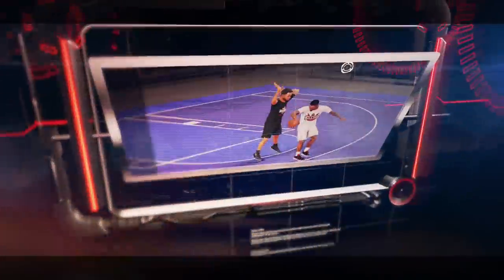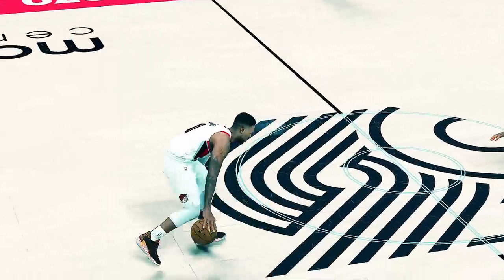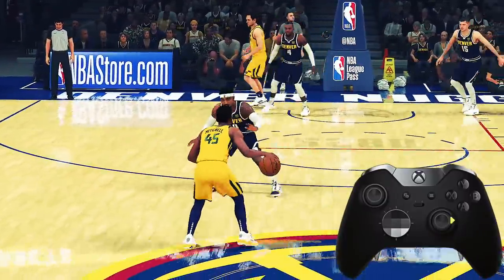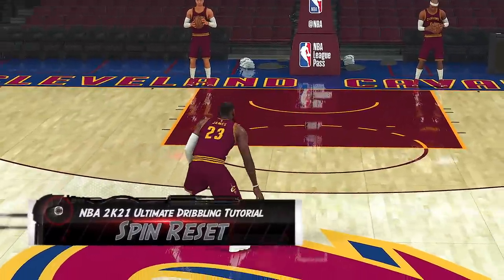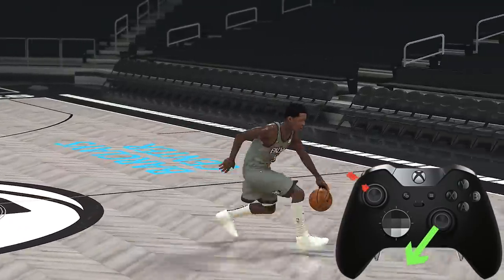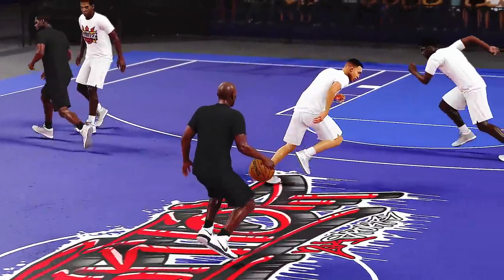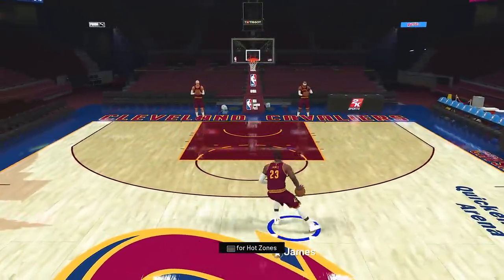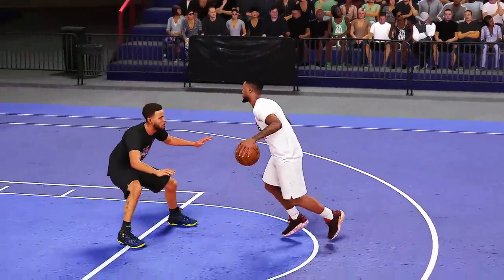NBA 2K21 Ultimate Dribbling Tutorial - How To Do Ankle Breakers & Killer Crossovers by ShakeDown2012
NBA 2K21 Ultimate Dribbling Tutorial. How to do Ankle Breakers, Killer Crossovers, Explosive Behind the Back Moves, Park Dribbles, Iverson Spin Move, The Shammgod, Jamal Crawford Behind the Back, Walking Size-Ups, Split-the-D Dribbles, Hesitation Combos, Speed Boost, Escape Dribbles, Snatch Back Dribbles and more.

★MyPlayer 6'6 185 lbs 2-Way Slashing Playmaker PG★
★JumpShot -  Base 35

★ ShakeDownXL - PSN
★ ShakeDownXL - Steam

To Submit your clip on YouTube:
1. Upload an HD clip Unlisted (instead of Public or Private)
2. Title it "(Your Name) for ShakeDown2012's Top 10" ex: "Tim for ShakeDown2012..." Specify Top 10 Dunks, Blocks, Crossovers etc.
3. You can submit more than one HD clip
4. Remove the Circle by Holding LB & RB (L1 or R1) in instant replay

TIP: Play it in Regular Motion.
TIP: Show at least 3 angles.
TIP: PS4, XB1 or PC only.
TIP: No cell phone or camera captured footage.
TIP: No Montages Please. Separate your clips.